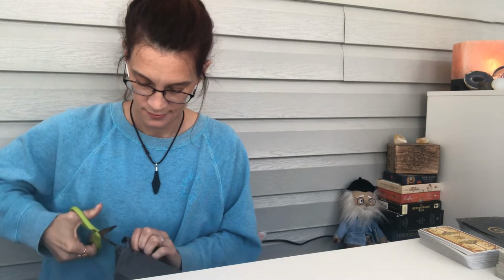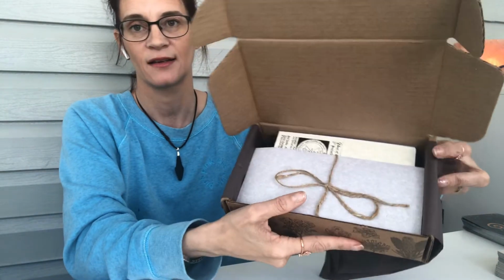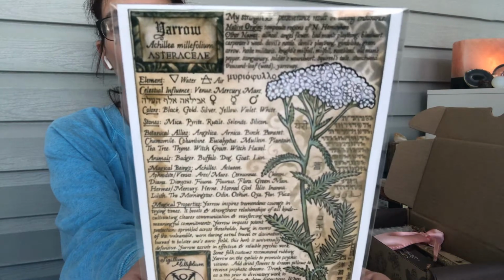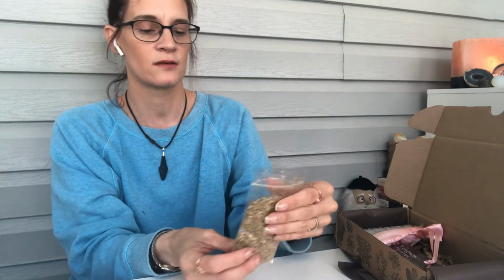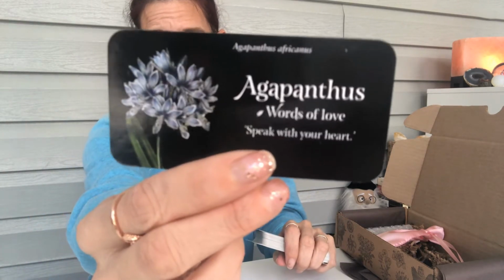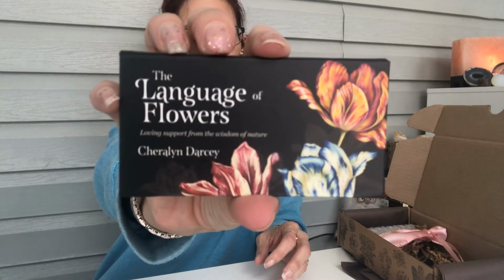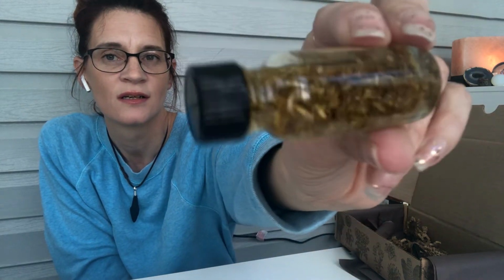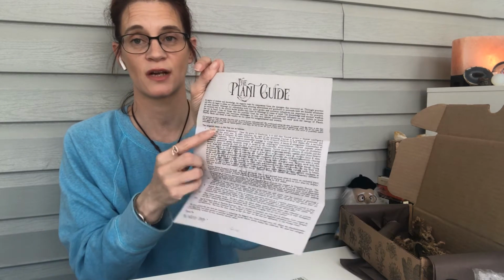WITCHES ROOTS UNBOXING APRIL 2020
Hi Ya'll!!! Here's the Witches Roots unboxing from the Subscription company the Witches Moon. This box is for April 2020 (I never put title spoilers. sorry not sorry.)
I tried to make it short and sweet for you!!!

Drop me a comment if you also receive the box-I'd love to hear how you liked it. :)
Blessed Be.
Brandy

"The Witches Roots™ provides the supplies necessary to connect with the energies of Natural Herbal Witchcraft.

Years of research, practice and respect for the Natural Craft have gone into the making of these magickal items. Each item in this collection has been carefully and intentionally brought into existence for the very purpose of increasing the Magick that flows through your life. Just some of the items that you might find within The Witches Roots™ Subscription are as follows:

Featured Magickal Herb
Custom created Artwork, only available within The Witches Roots™
Ritual Body Oil with Dropper
Intention Stone
Affirmation Spell Candle
Incense
Spell Coin or Magickal Talisman, etc.
Detailed Description of Items
Additional items may be included "